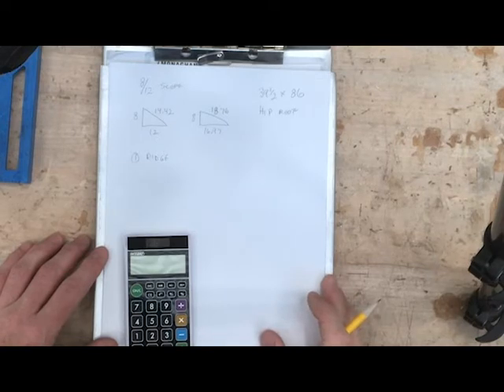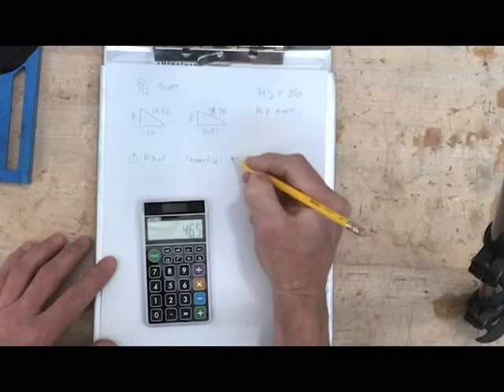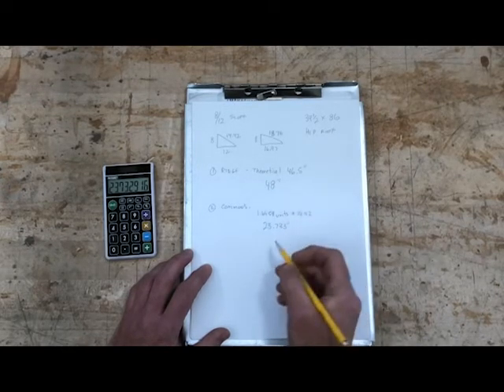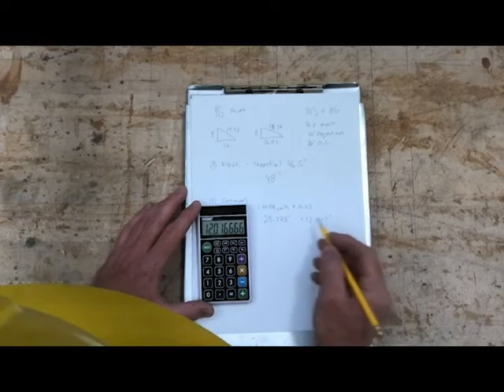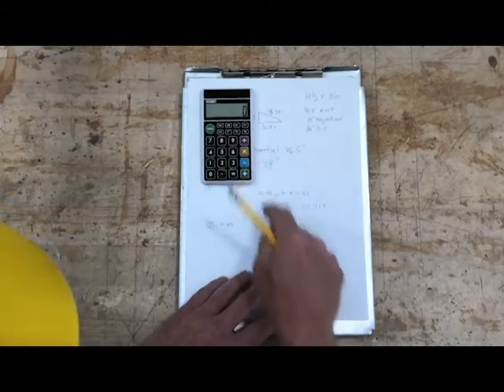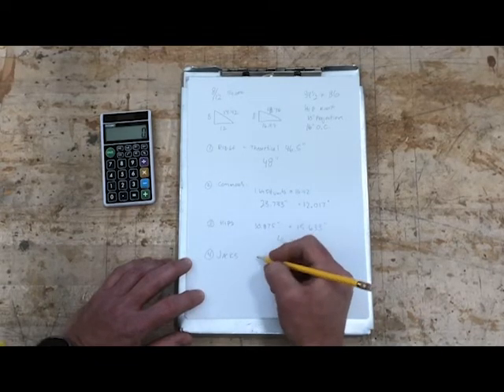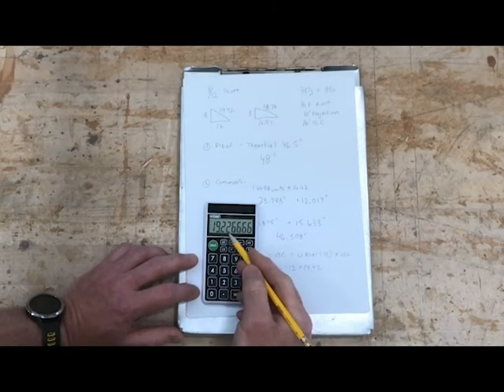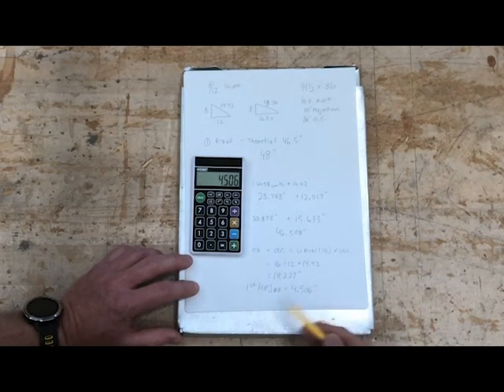How to Layout and Cut a Hip Roof Part 1 Math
Part 1 of a series of videos on how to layout, cut and assemble a hip roof.